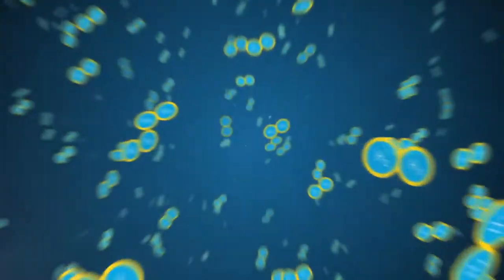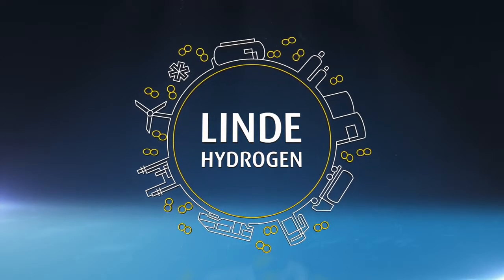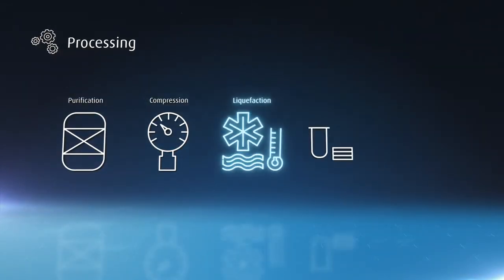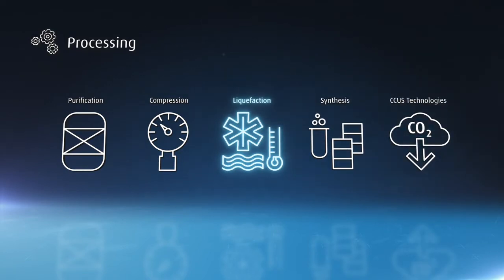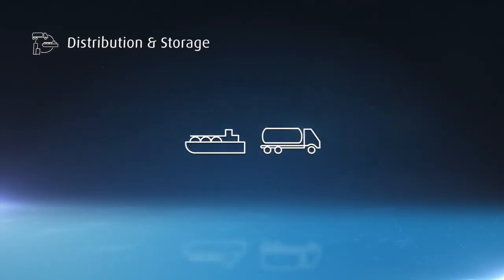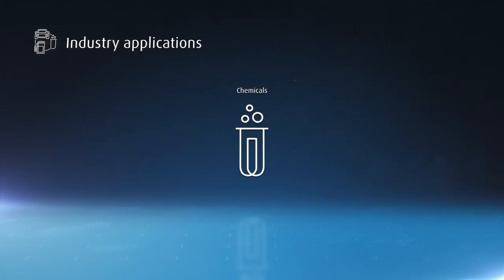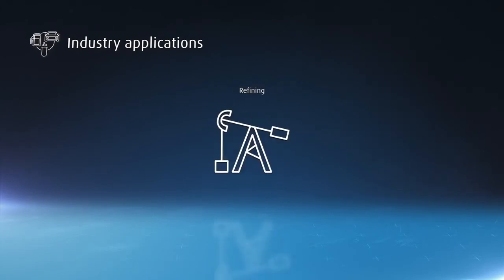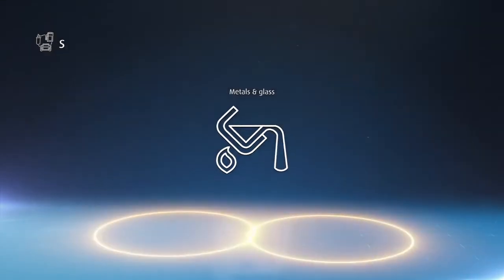Linde Hydrogen Liquefaction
The hydrogen value chain with focus on hydrogen liquefaction.